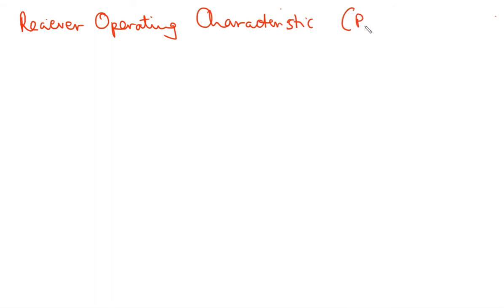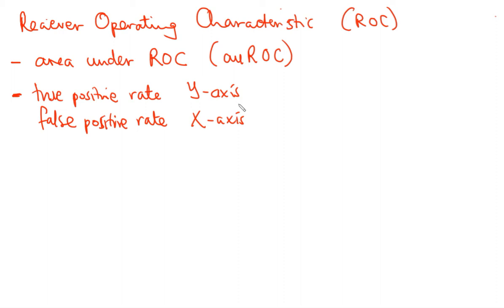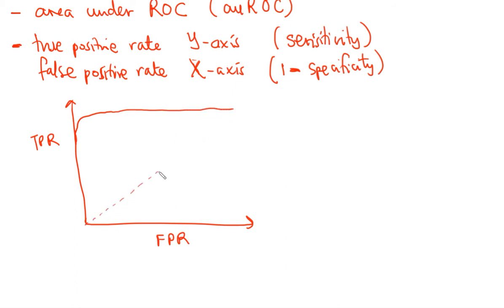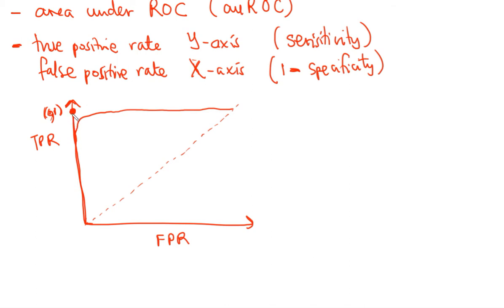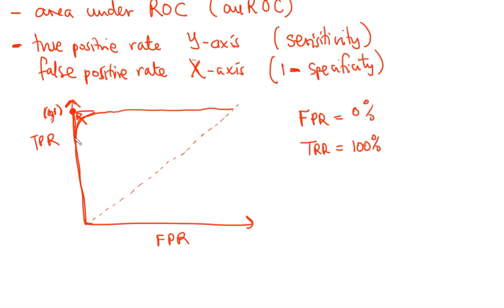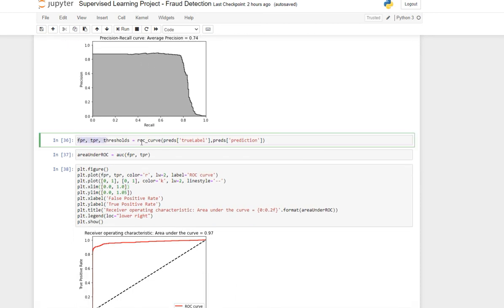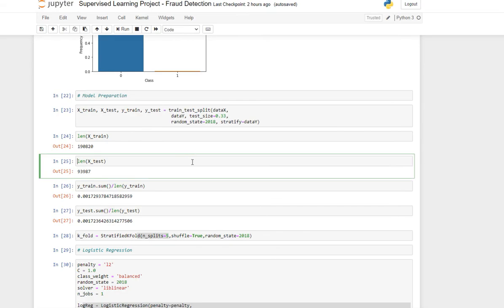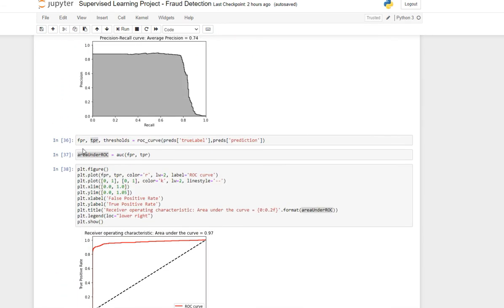Better Evaluation Metrics ROC Curve and auROC